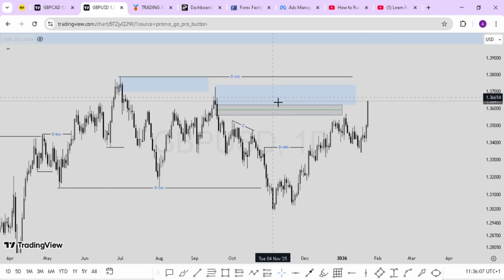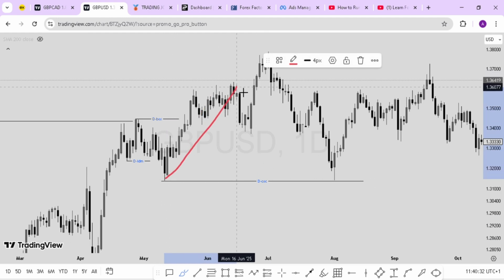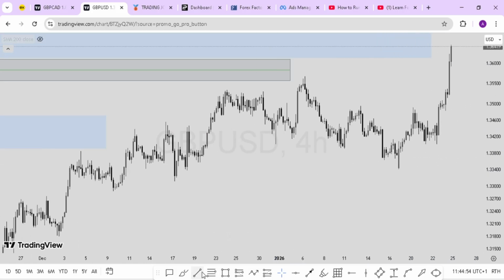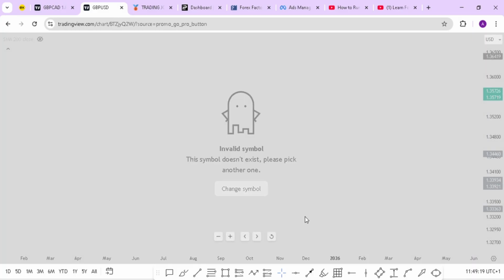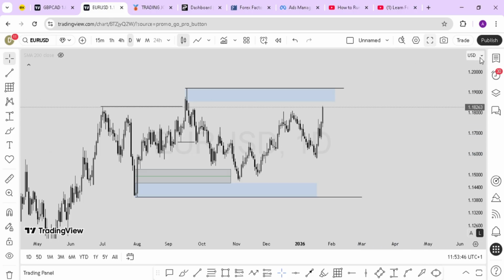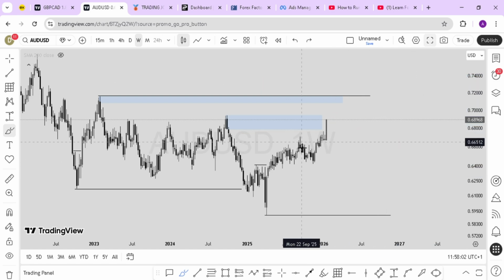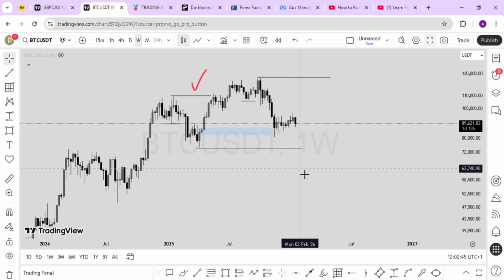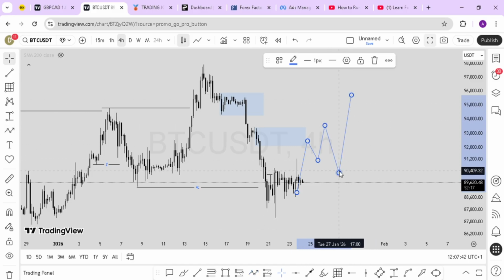GBPUSD | AUDUSD | BTC WEEKLY ANALYSIS.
GBPUSD | AUDUSD | BTC – WEEKLY MARKET ANALYSIS (SMC / PRICE ACTION)

In this video, I break down GBPUSD, AUDUSD, and Bitcoin (BTC) using Smart Money Concept (SMC) and pure price action to map out the weekly market structure, key liquidity zones, premium & discount areas, and high-probability trade setups for the coming week.

This analysis is focused on process, patience, and precision — not hype or signals.
If you’re serious about understanding how institutions move the market, this breakdown is for you.